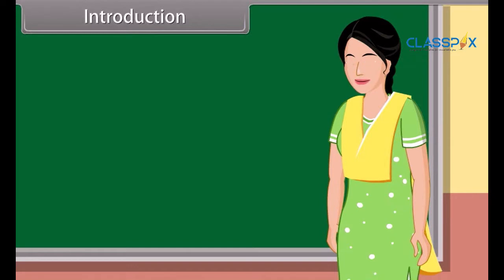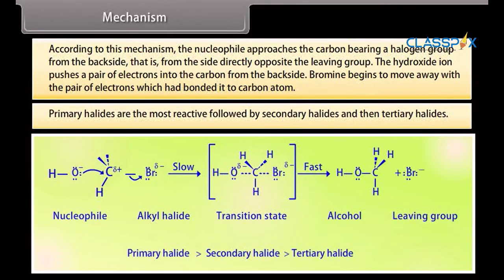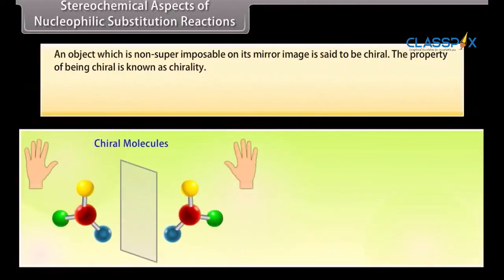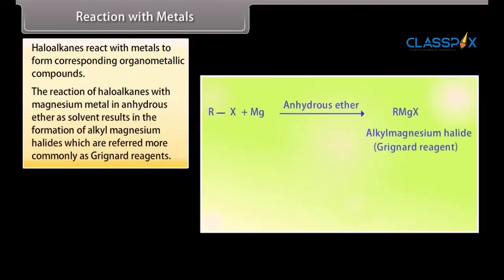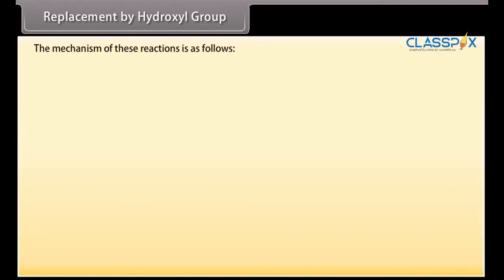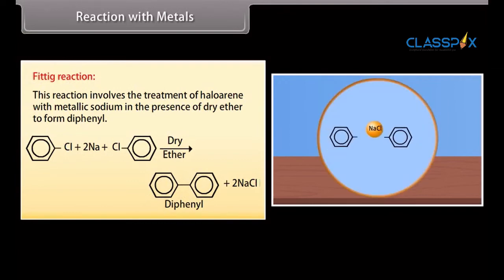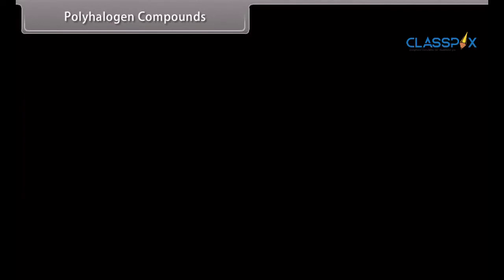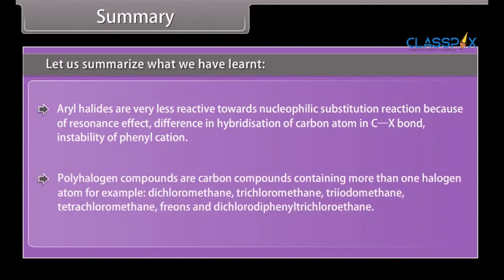Haloalkanes and Haloarenes II